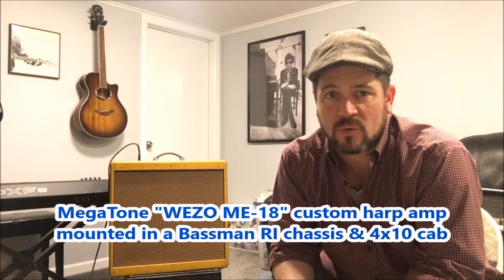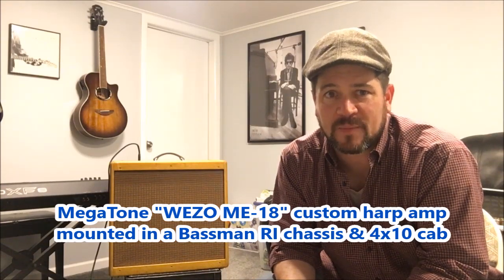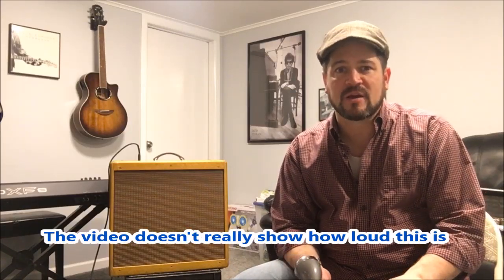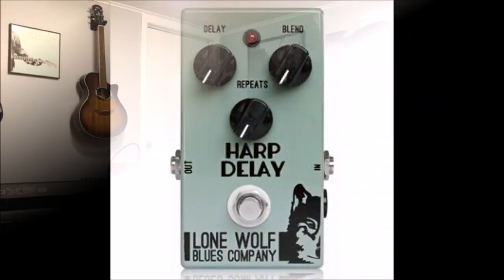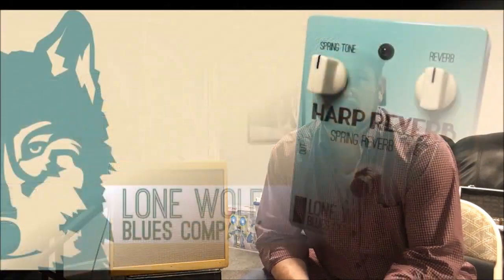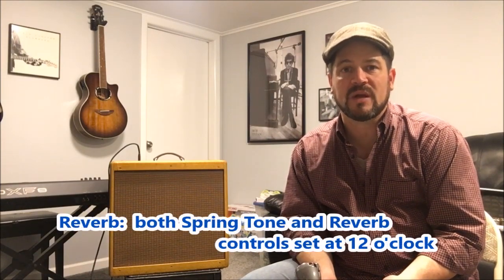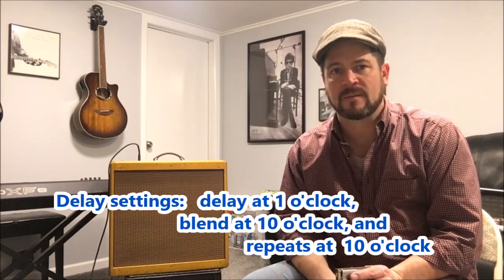Demo: Lone Wolf Harp Delay & Harp Reverb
Hi everybody out there in Harmonica World,

I've been working on setting up my "gig rig" and I thought I'd do a little demo video on the Lone Wolf Blues Company's "Harp Delay" pedal, the Lone Wolf "Harp Reverb" pedal, and the BBE Sonic Stomp pedal.  Really the demo is mostly about the Lone Wolf pedals, and I just kind of touch on the Sonic Stomp at the end.

I apologize in advance for any playing mistakes, my A harp was a little wonky.